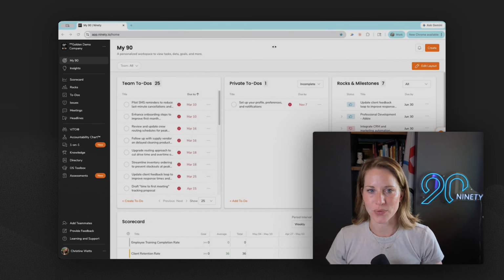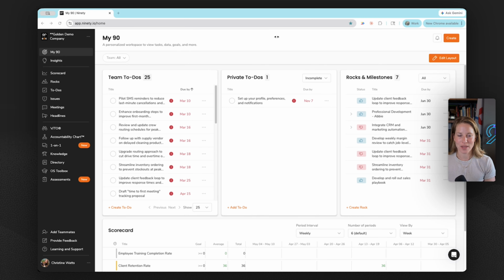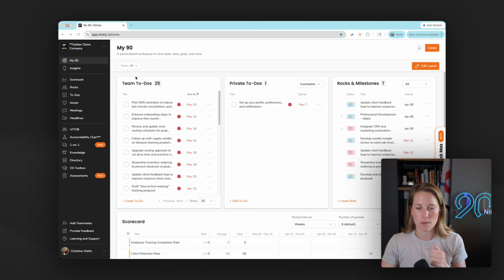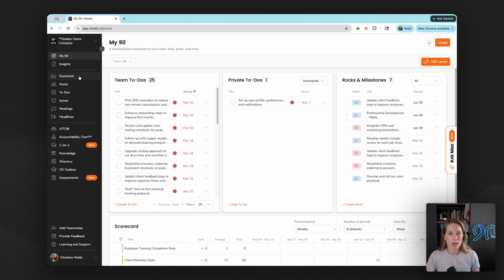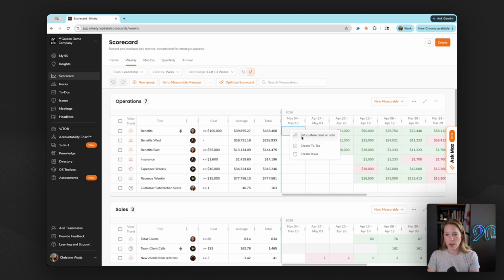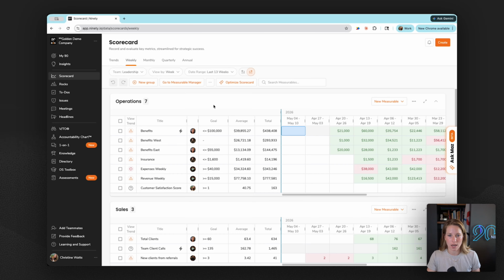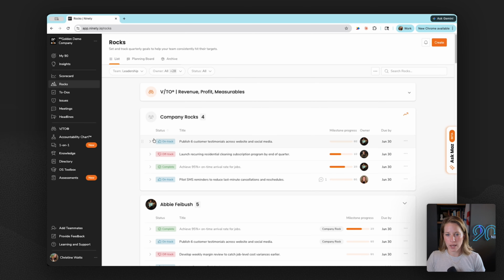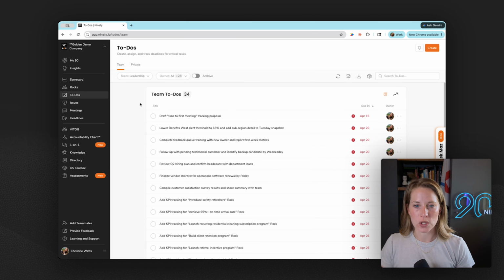What "Good" Looks Like After 30 Days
The first 30 days in Ninety set the tone for everything that comes after. This video shows what a well-functioning setup actually looks like in practice, so teams know what to aim for and what to fix if things have gone sideways.

In this video:
▸ What a healthy My 90 dashboard looks like
▸ How To-Dos and Rocks should be tracking at the 30-day mark
▸ What a well-managed Issues list signals about team health
▸ Green flags (and red ones) across the platform

If the team is one month in and something feels off, this is a good place to start.